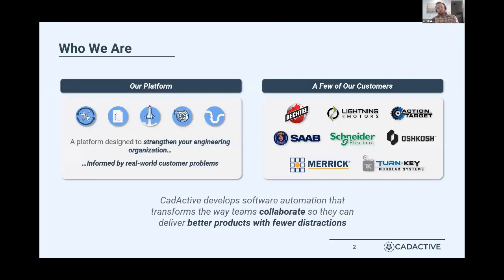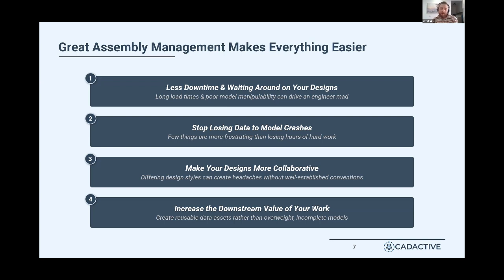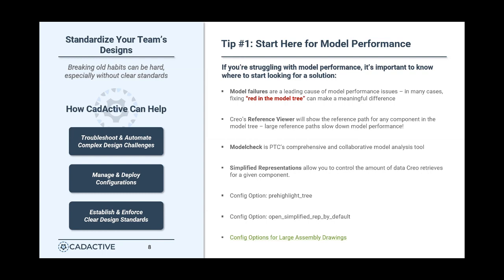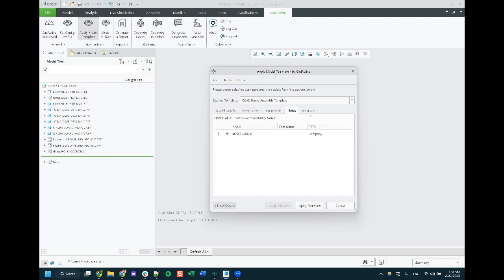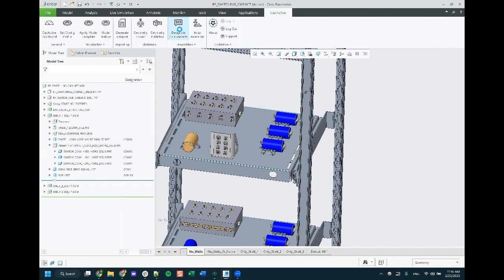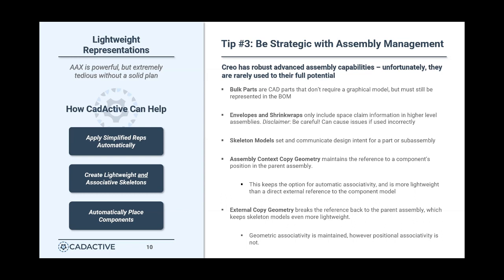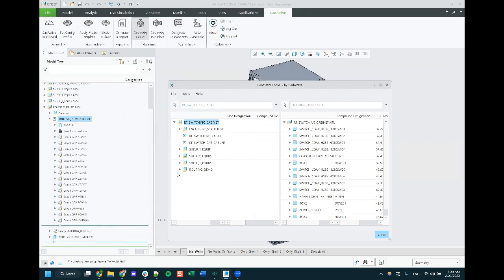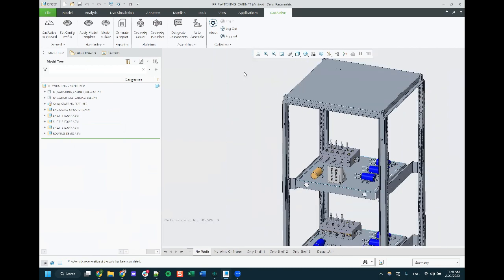CT Assy by CADactive for BadgerUG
CT Assy